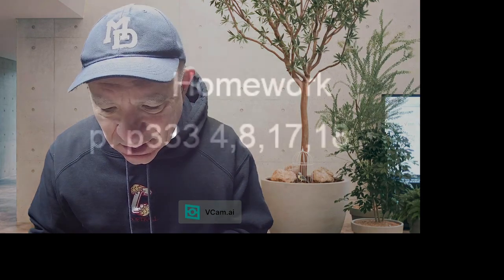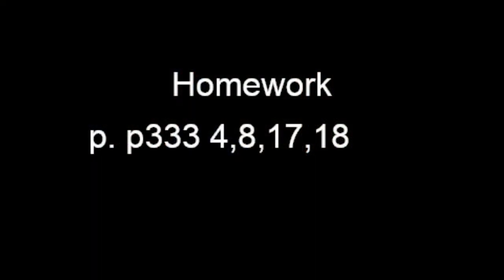Geometry Section 6 4